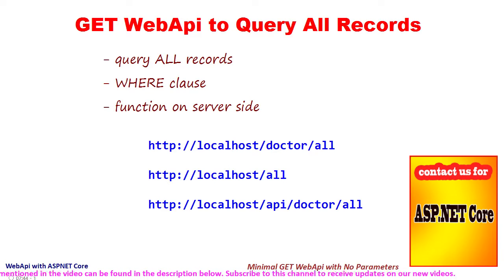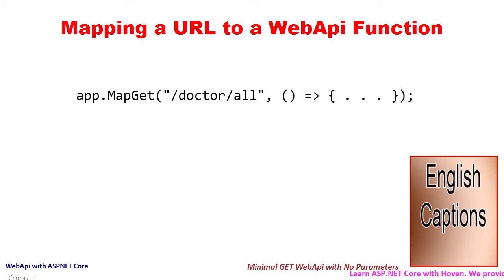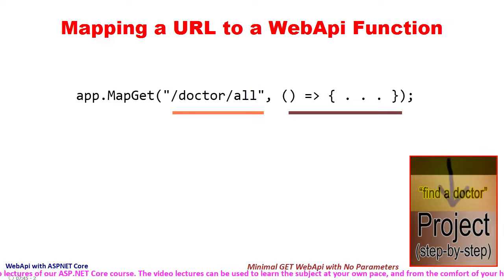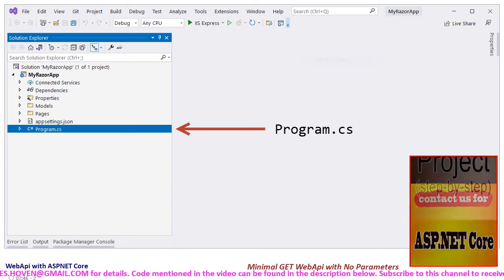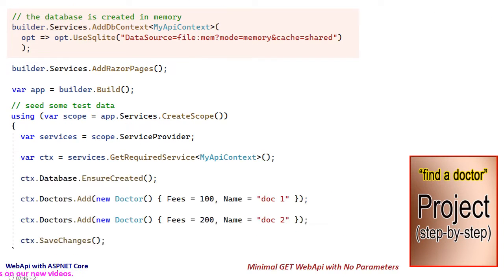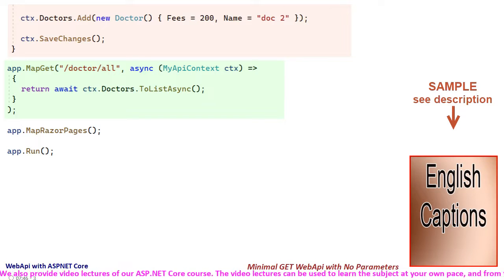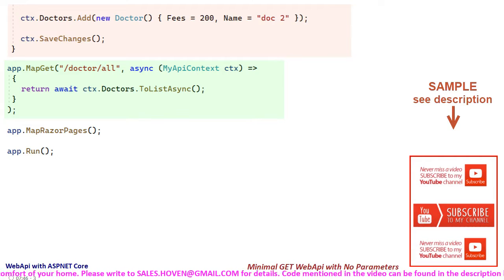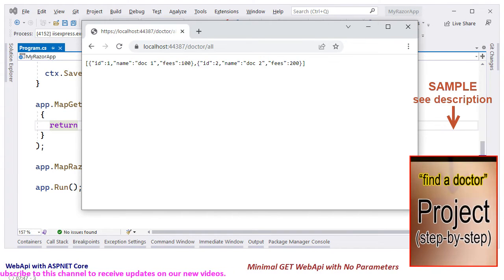Minimal GET WebApi with No Parameters | Web Api with ASPNET Core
Minimal GET WebApi with No Parameters